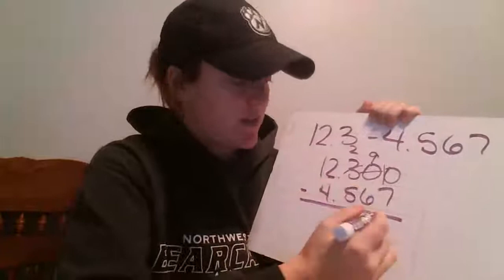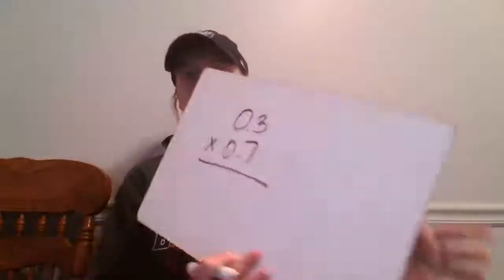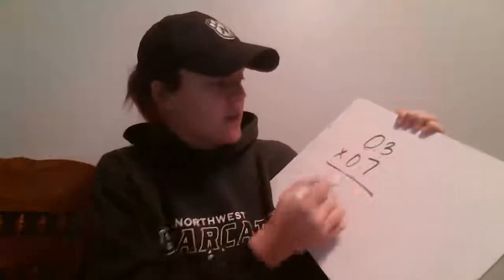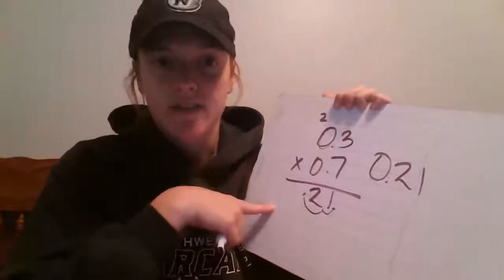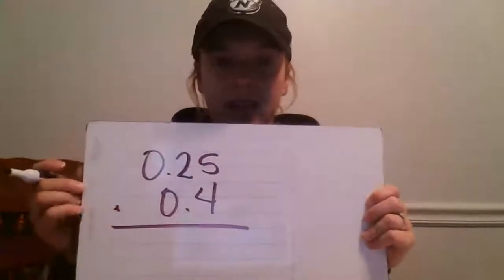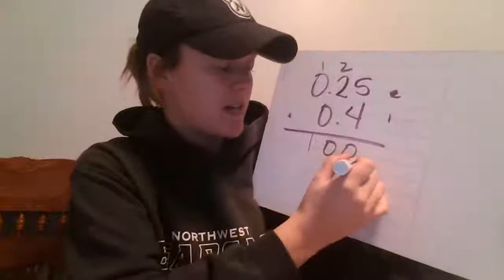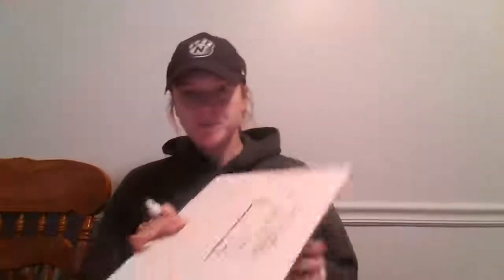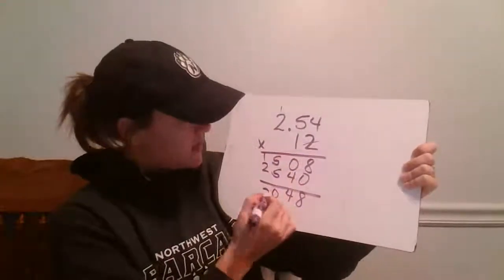7th Grade Lesson 35 Part 2